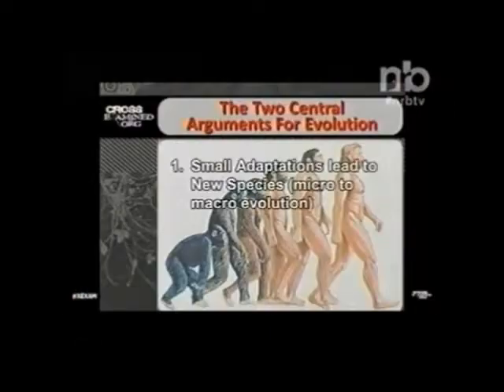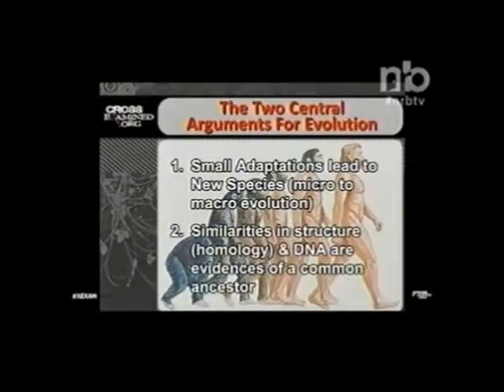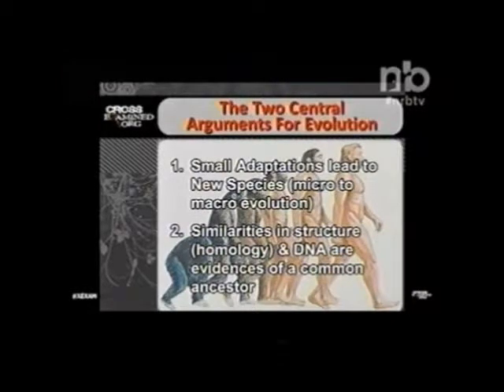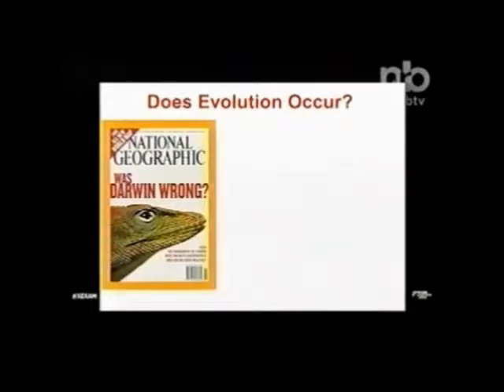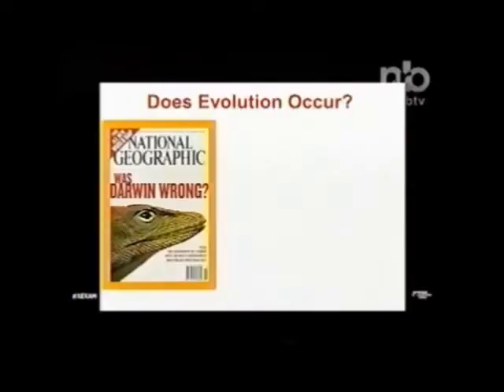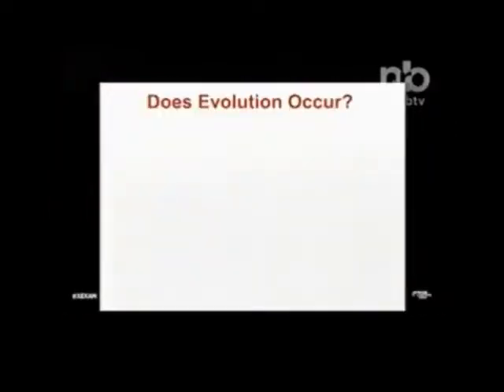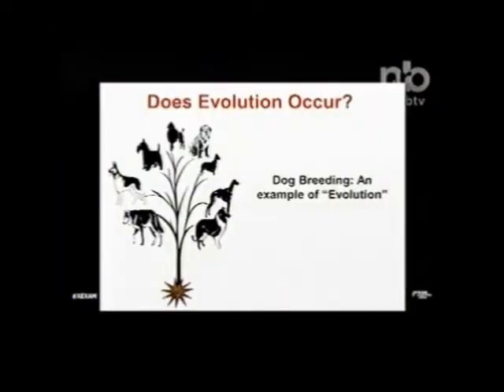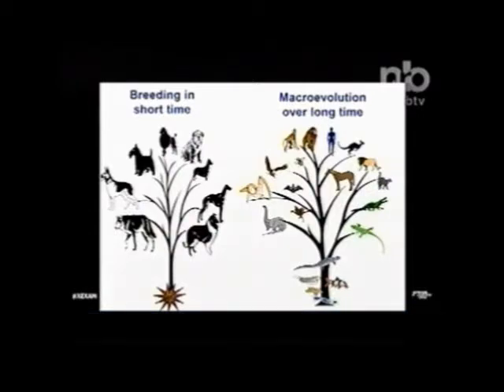Micro Evolution Does Not Lead to Macro Evolution